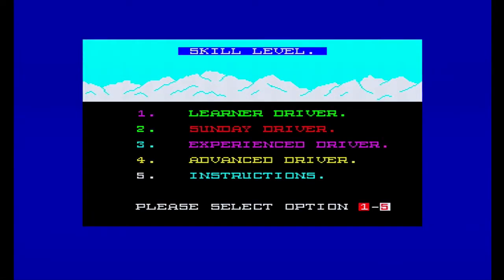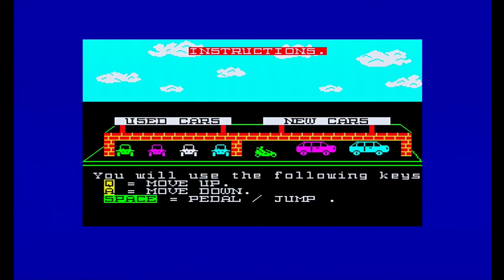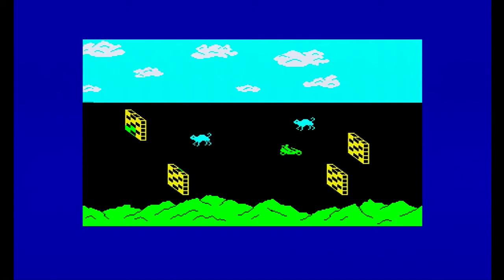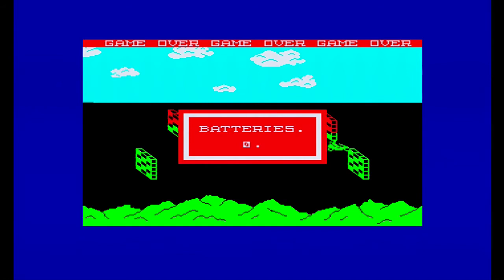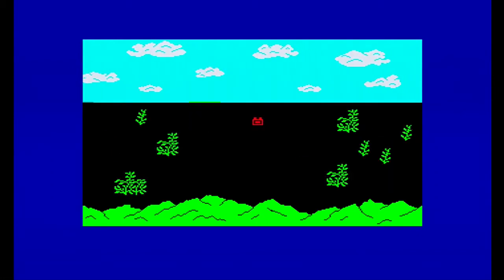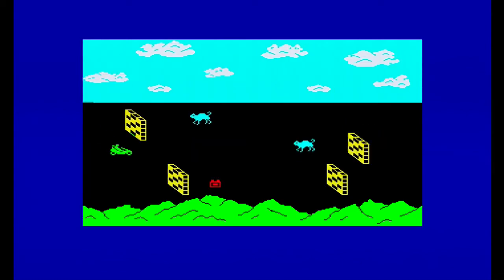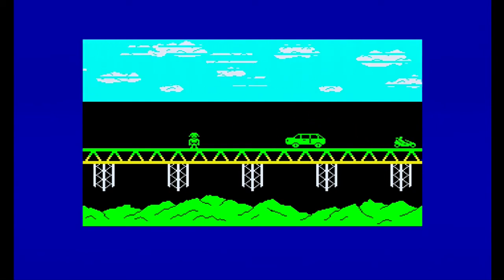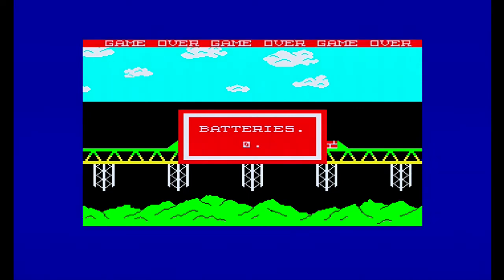ZX Spectrum Games - C5 Clive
I play C5 Clive on my production line ZXSpectrum, I thought I was going to hate it, but I really, really enjoyed this game